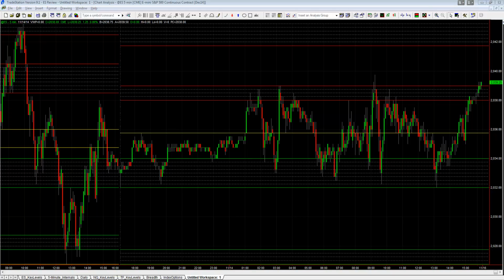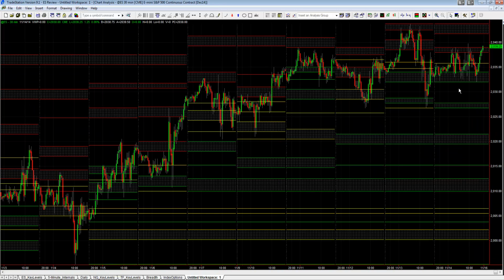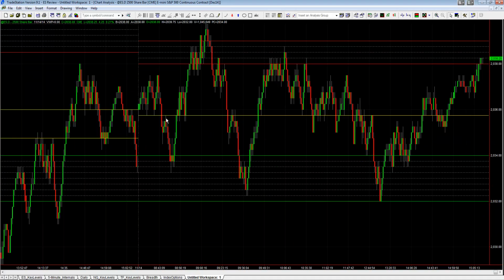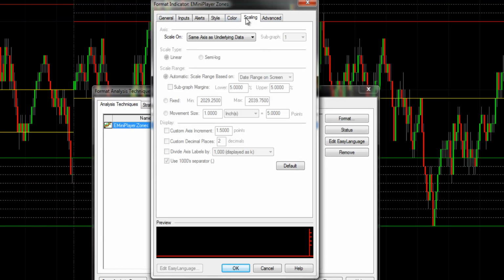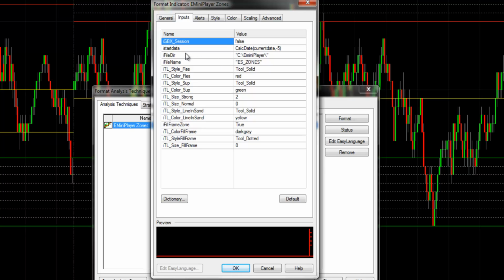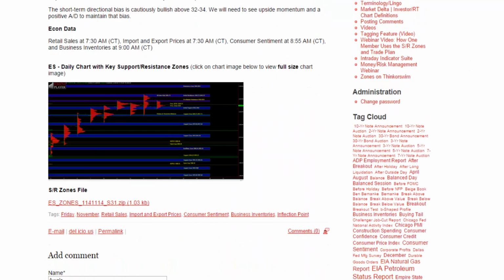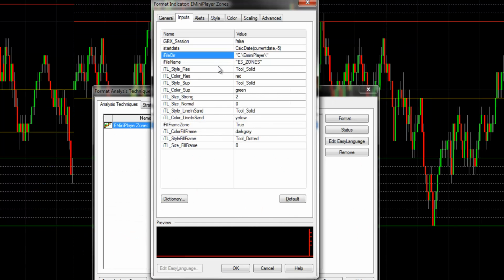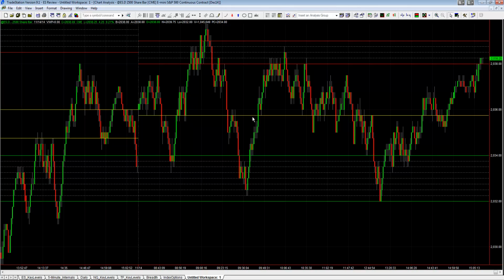EMiniPlayer Zones Indicator for TradeStation